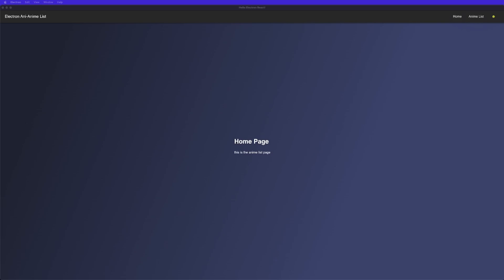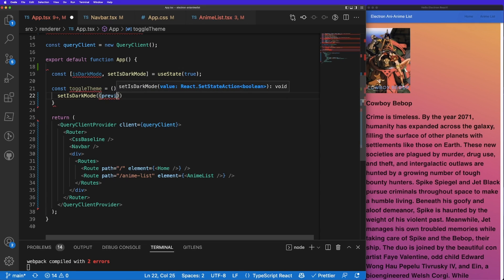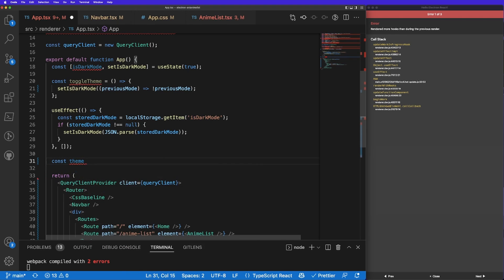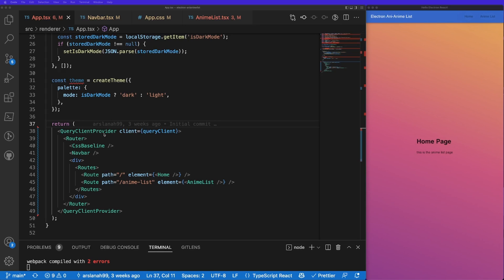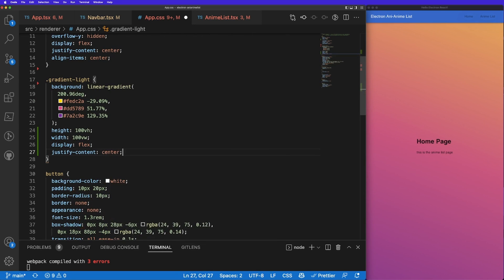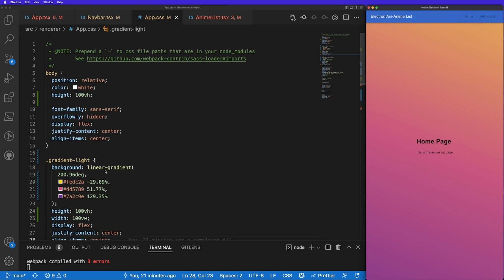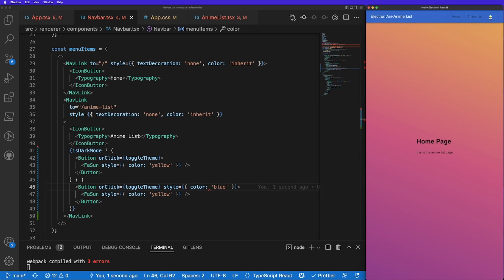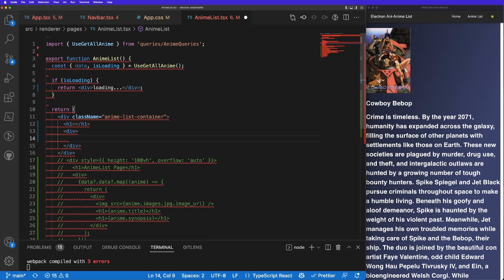Electron Course #5 | Light/Dark Mode + Card Styling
Yo in this video, we'll explore how to implement dark/light mode and customize the styling of cards in the AniAnimeList Electron app.